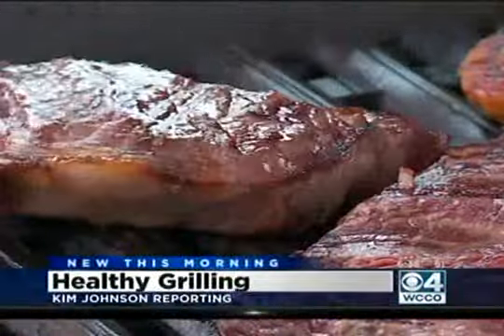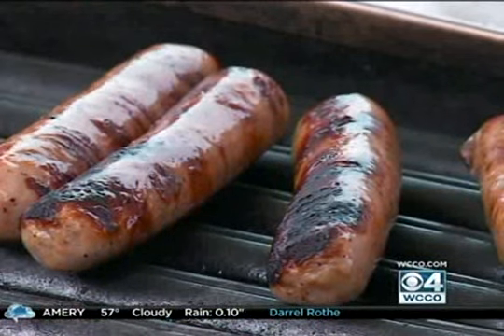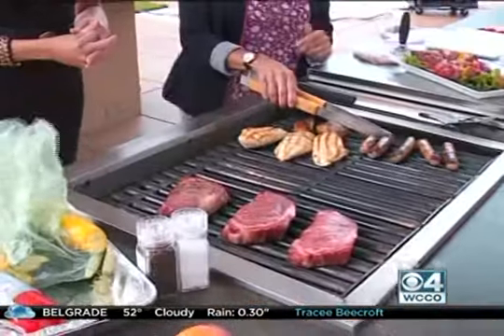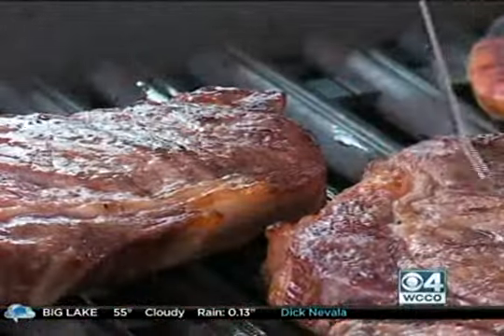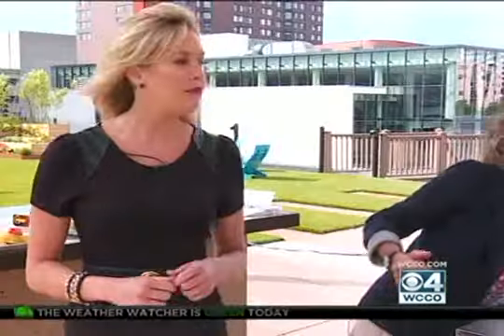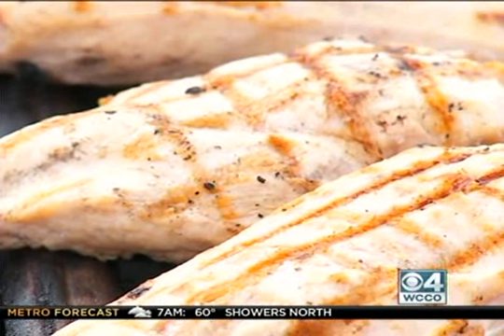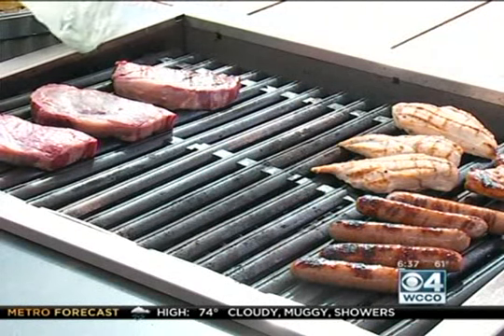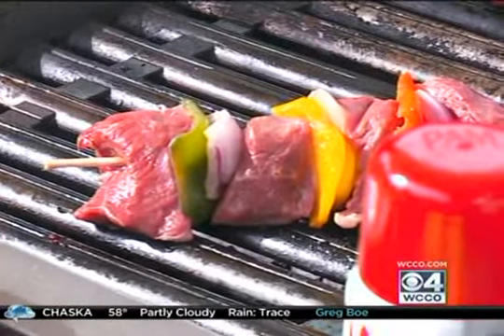Safe & Healthy Grilling (6/17/15 on WCCO)